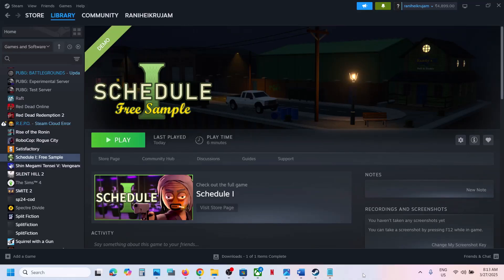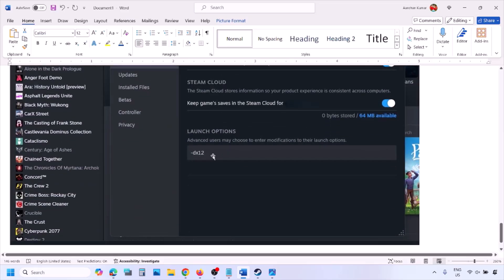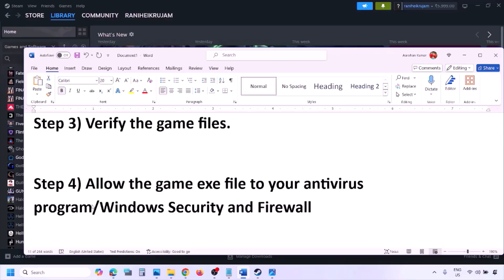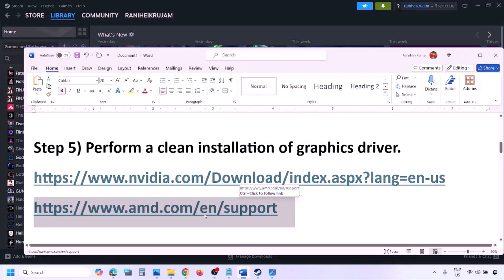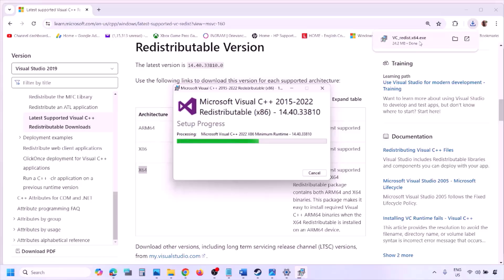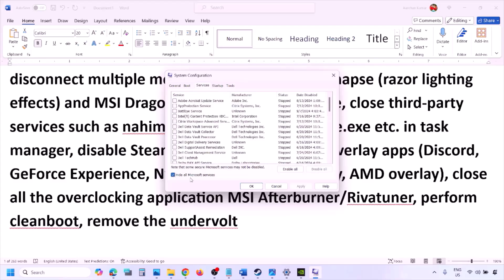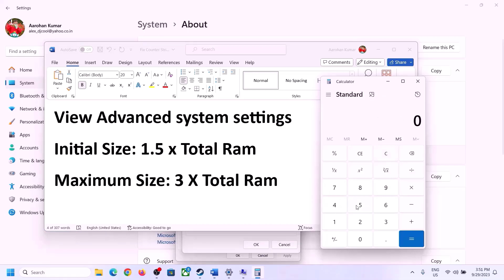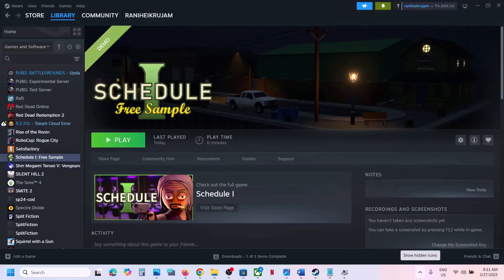Fix Schedule I Not Loading/Stuck On Loading Screen On PC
Fix Schedule I Infinite Loading Screen On PC, Fix Schedule I Stuck On Loading Screen On PC